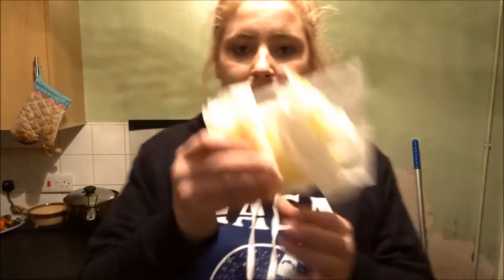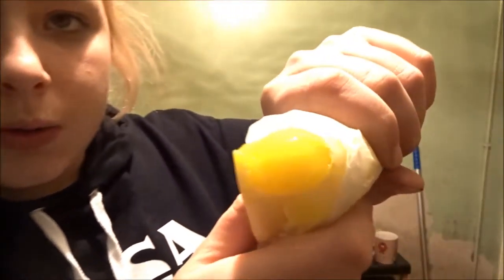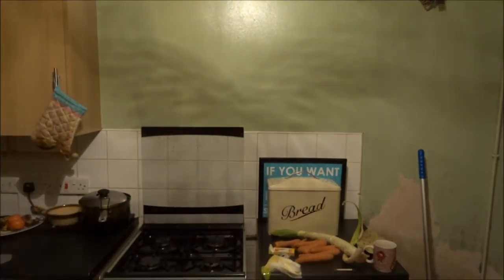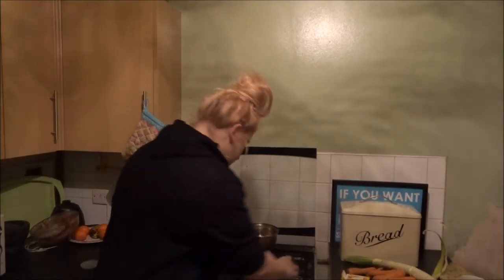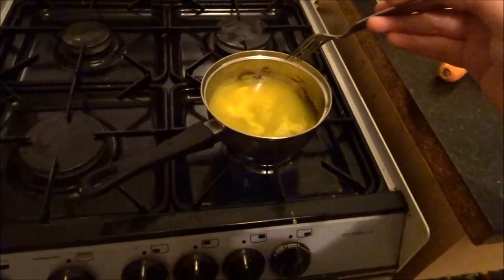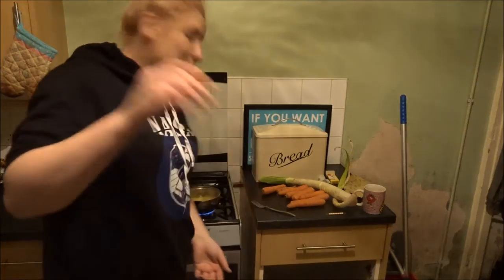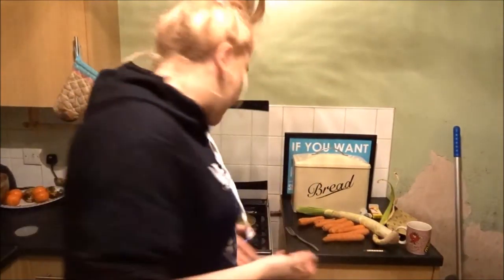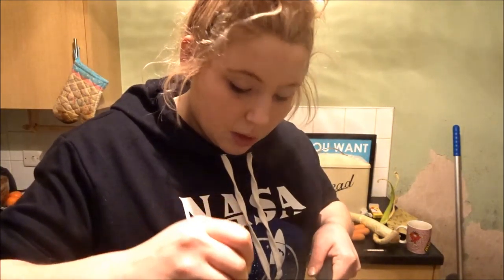I cooked Slime (GONE SO WRONG)!!